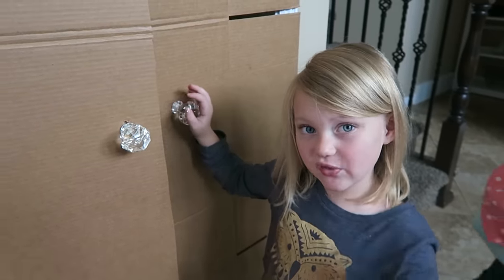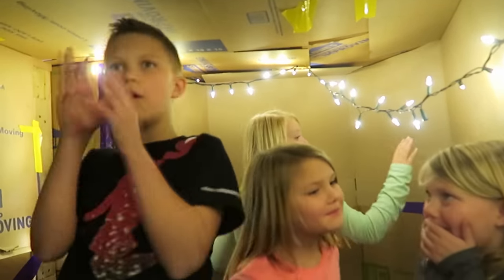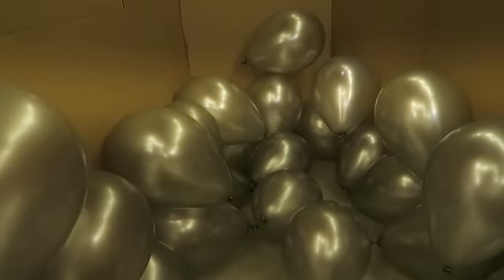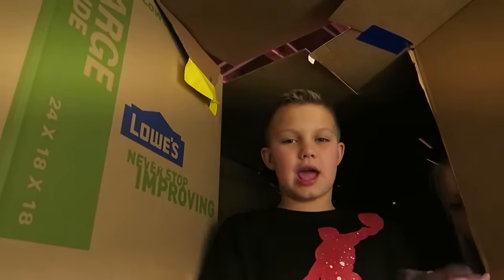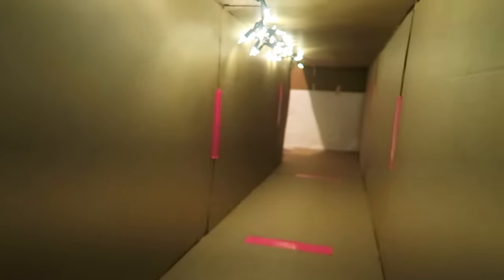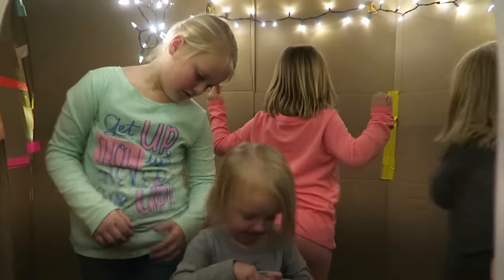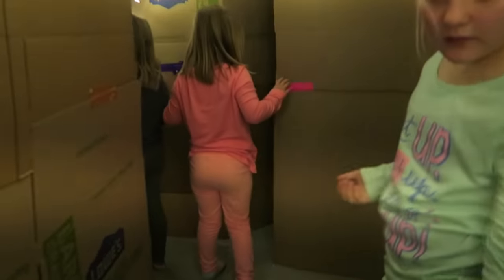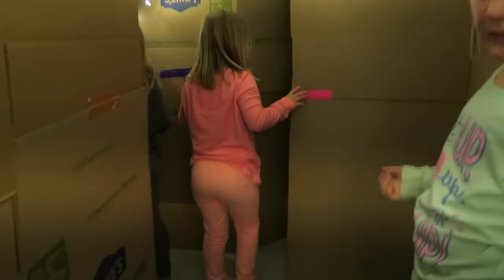3 STORY BOX FORT MANSION TOUR!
3 Story Box Fort Mansion Tour. We built a 3 story box fort and it is awesome! We have a movie theater, bounce house, and more all inside our giant box fort!

Hatchimal Collectible
Unicorn Putty